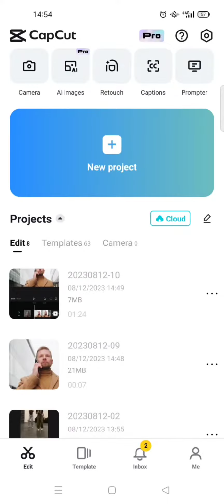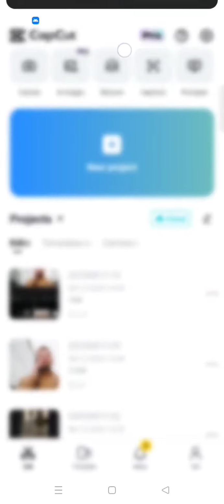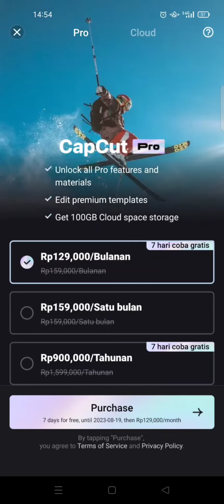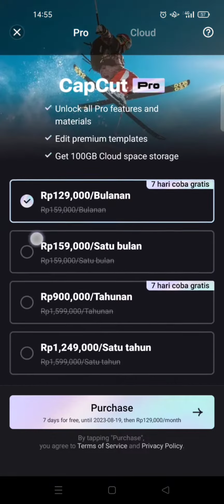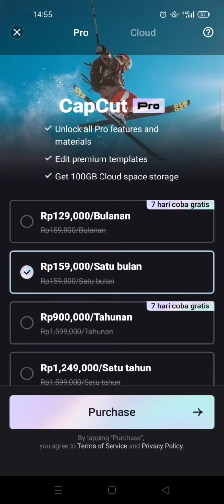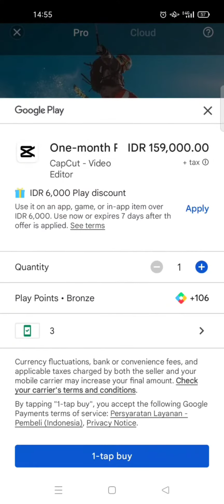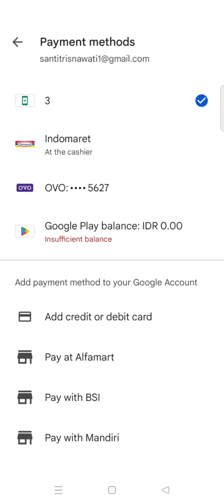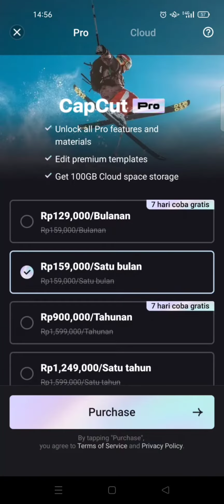~ Tired of CapCut Limitations? Learn How to Get CapCut Pro Instantly!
Are you frustrated with the limitations of the free version of CapCut? Discover how to unlock CapCut Pro instantly and access all the premium features that will elevate your video editing game! In this video, we’ll walk you through the simple steps to upgrade to CapCut Pro on your mobile device, so you can enjoy advanced tools, enhanced functionalities, and unlimited creative possibilities.

CapCut Pro offers a range of benefits that can transform your video editing experience. From advanced effects and filters to additional editing options, CapCut Pro is designed to help you create stunning videos with ease. Whether you need to add special effects, improve video quality, or explore professional-level editing features, upgrading to CapCut Pro is your gateway to achieving higher-quality results.

In this tutorial, you’ll learn:
- How to navigate the CapCut app and locate the CapCut Pro upgrade option.
- The different subscription plans available, including monthly and annual options.
- Step-by-step instructions on how to complete the payment process using various methods, such as credit/debit cards or Google Play balance.
- Tips for selecting the plan that best fits your needs and budget.

Don’t let the limitations of the free version hold you back. Follow our easy guide and upgrade to CapCut Pro today to unlock a world of creative possibilities.

CapCutPro VideoEditing CapCutUpgrade UnlockCapCutPro VideoEditingTips CapCutTutorial Sure!

1.
2.
3.
4.
5.
6.
7.
8.
9.
10.